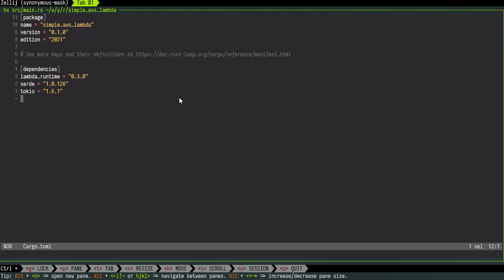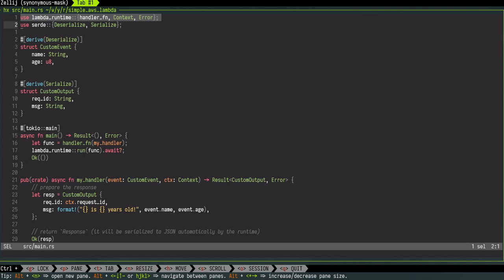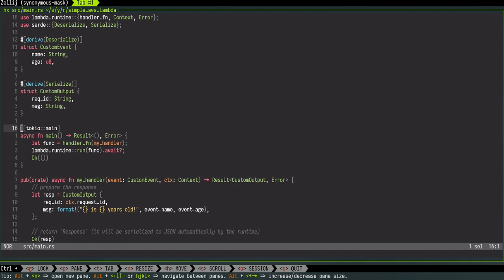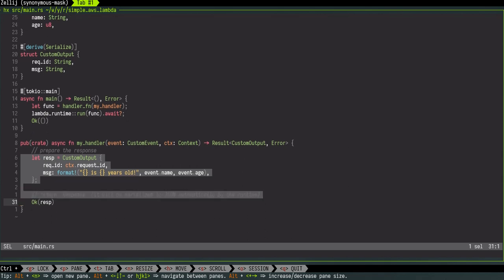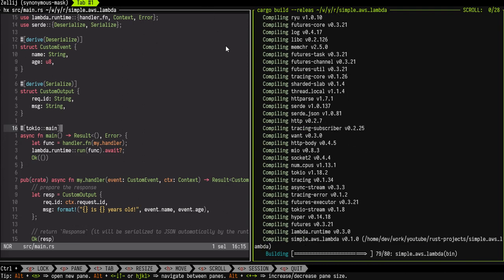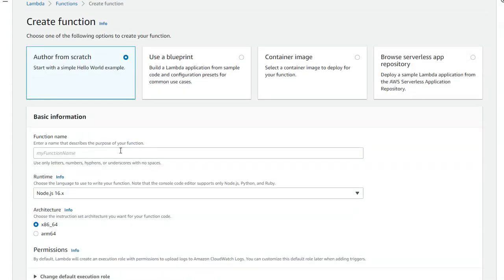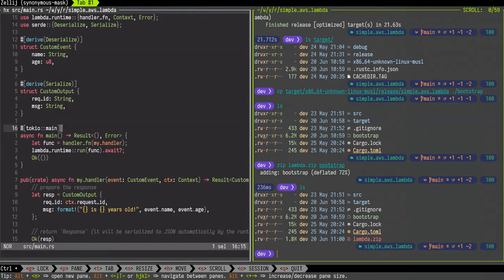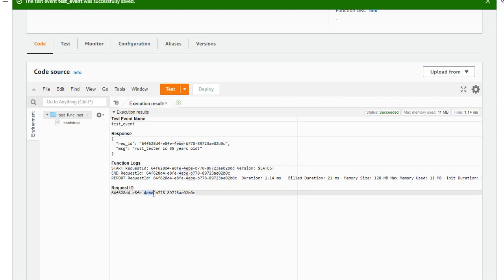AWS Lambda Function in Rust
Simple AWS Lambda function implementation in Rust (using unofficial AWS API provided by Amazon)